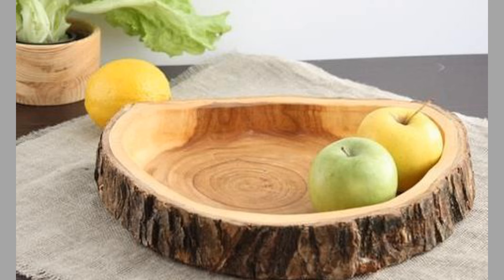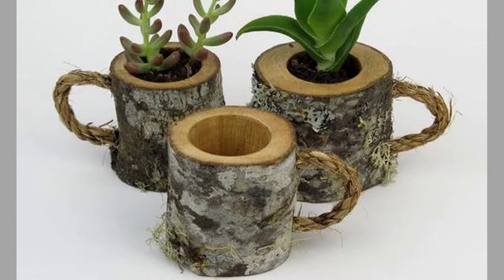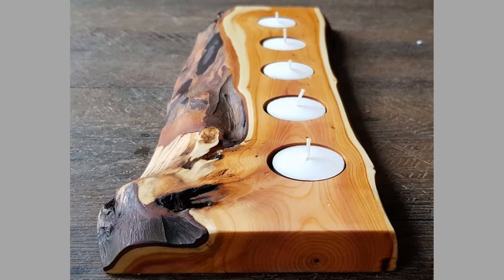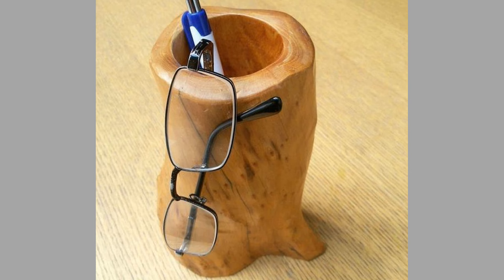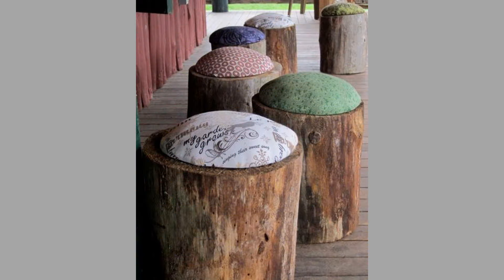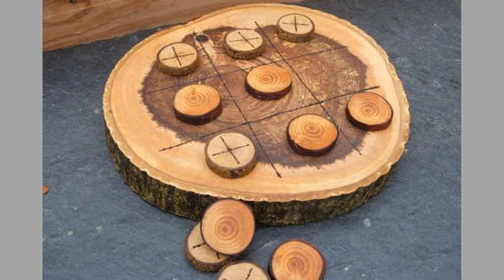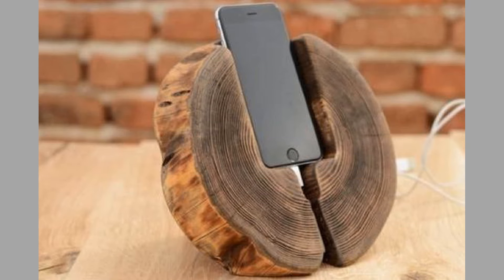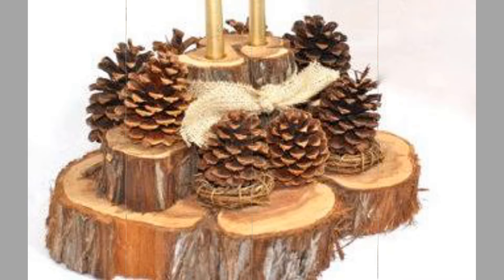MINI Woodworking Projects Ideas That Can MAKE You Money! Creative mini woodworking projects for sale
Today we will show you a collection of MINI Woodworking Projects Ideas That Can MAKE You Money! /Creative mini woodworking project ideas for sale or gift / mini woodworking projects for beginners. Watch these useful wood furniture ideas and some wooden decorative pieces ideas. If you watch the video until the end you will see tons beautiful ideas and get inspiration.